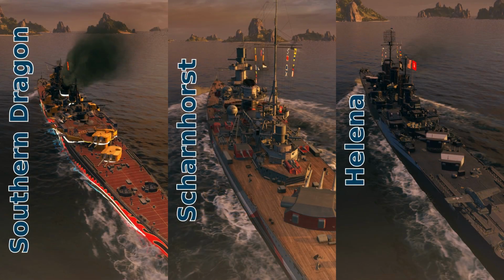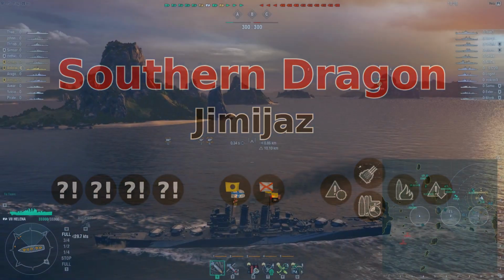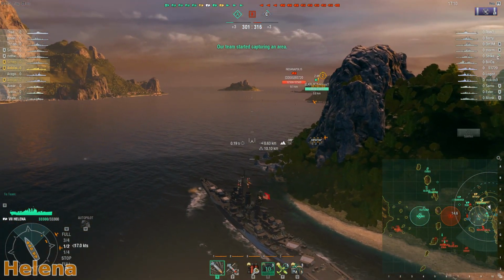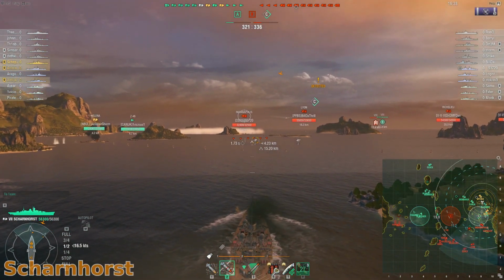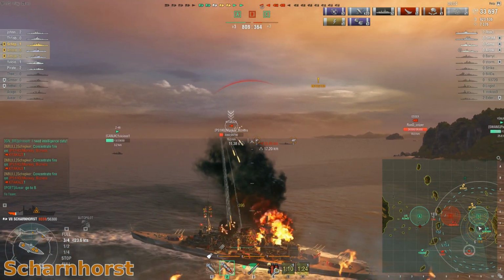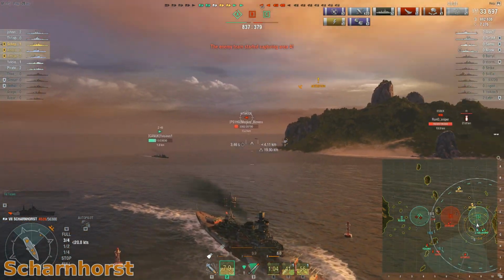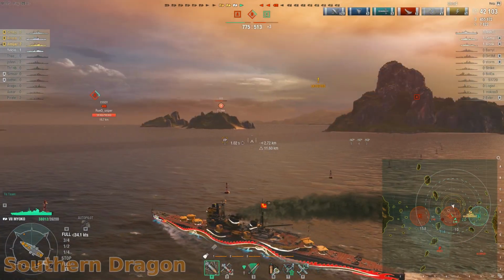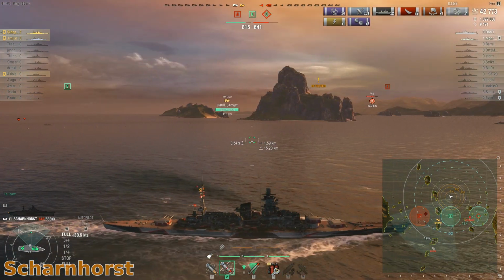Owning Uptier (Scharnhorst, Southern Dragon/Myoko, Helena)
Schepker (Scharnhorst), Jimijaz (Southern Dragon/Myoko), and AnIolairGhorm (Helena) are badly uptiered in a domination match on Mountain Range.  They face a tier-IX carrier and a division of skilled tier-IX destroyers.  Can these underdogs help bring home the victory?

Game play commentary starts at 2:15.